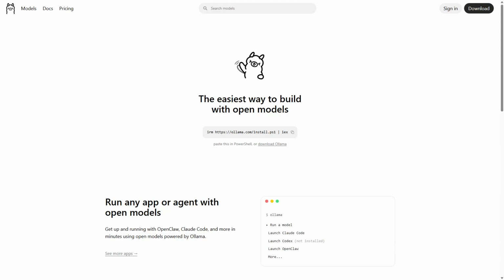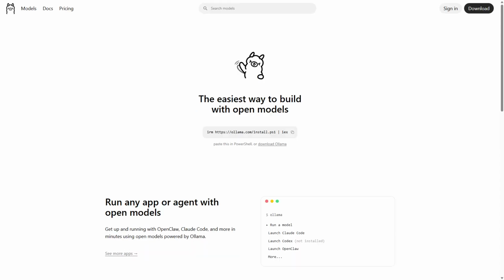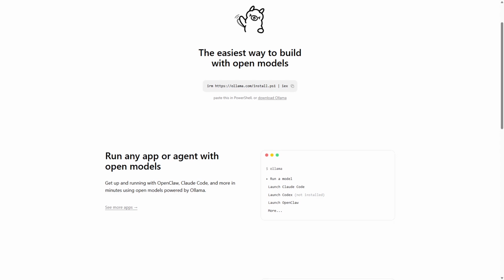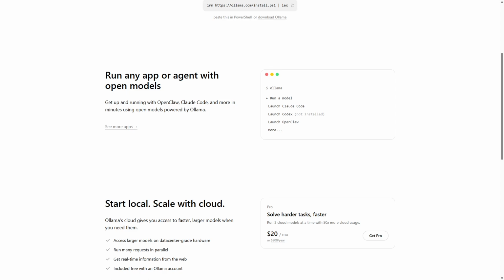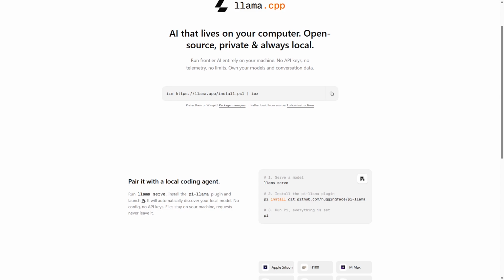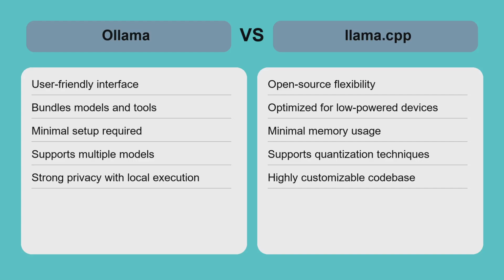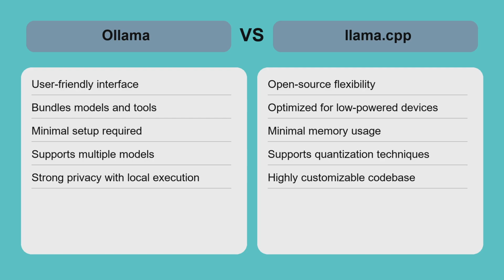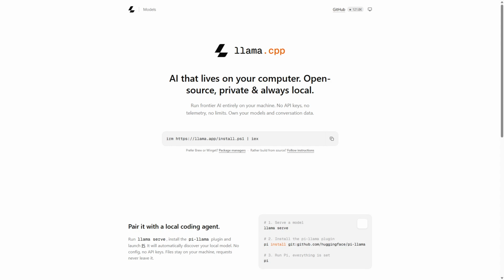Ollama vs llama.cpp Which Local AI Tool Is Better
This video teaches you how to compare two popular local AI tools, Ollama and llama.cpp, to determine which one suits your needs better. We analyze their performance, ease of use, compatibility, and features to help you make an informed decision. Whether you are a developer, AI enthusiast, or just curious about local AI implementations, this comparison will provide valuable insights. By the end of the video, you'll understand the strengths and weaknesses of each tool and know which one fits your specific requirements.